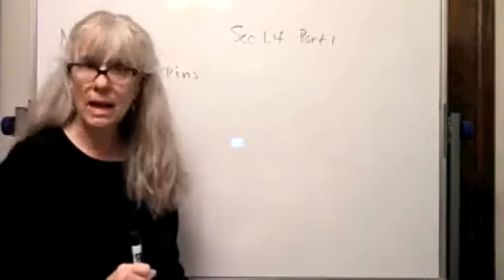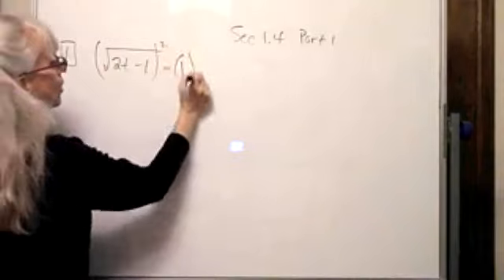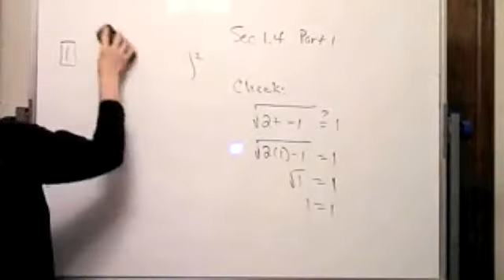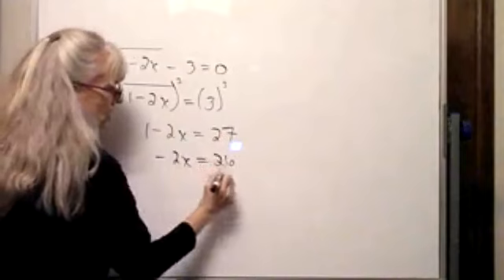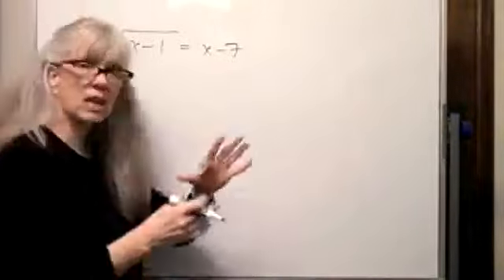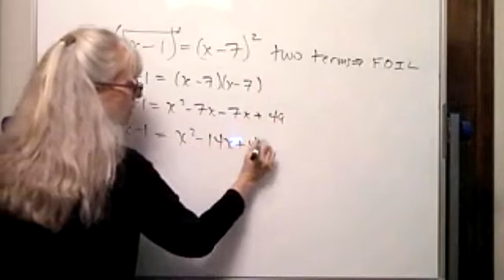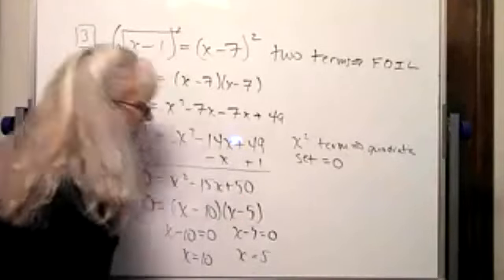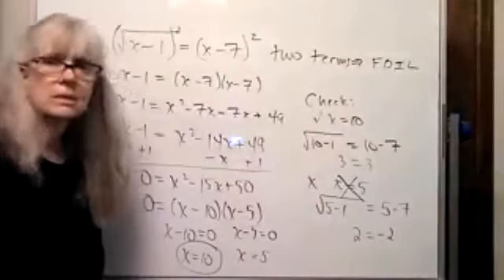Math 120 Sec 1 4 Part 1